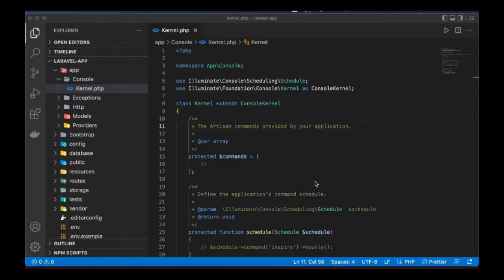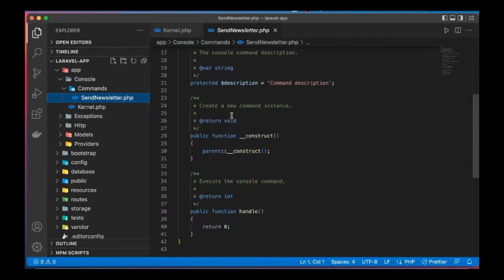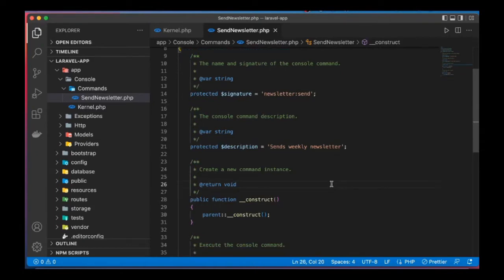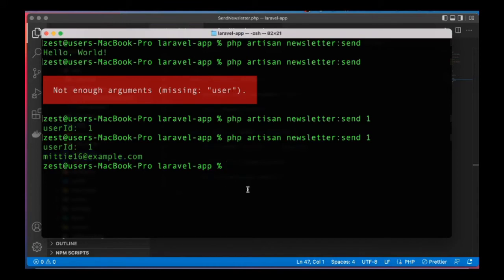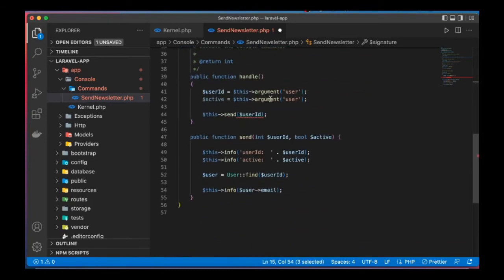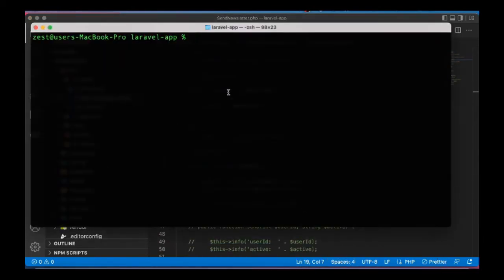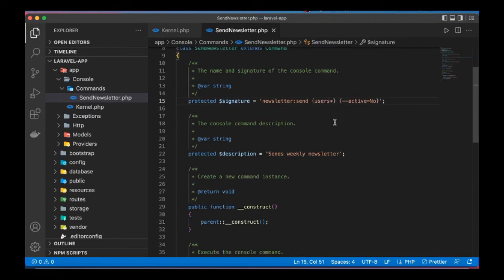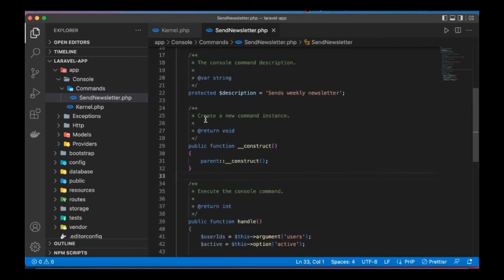Laravel Custom Artisan Command (with Arguments, Options, Prompt)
This tutorial will teach us how to create a custom Artisan command in Laravel.

We'll go further to learn:
- How to accept arguments in the custom command, both optional and default arguments
- How to pass options to the command, including optional and default options
- Interactively ask the user to supply some values when they run the command
- Prompt user to confirm/accept action